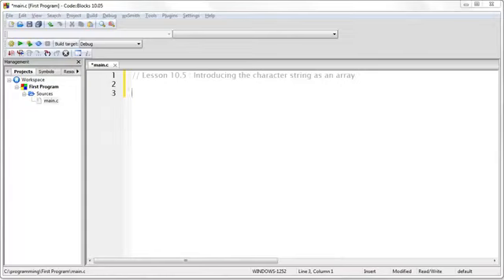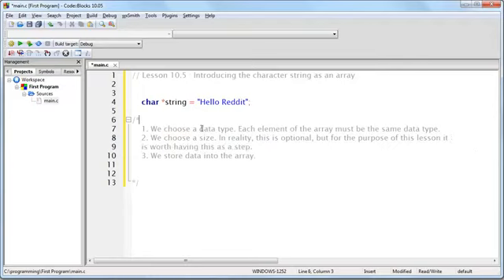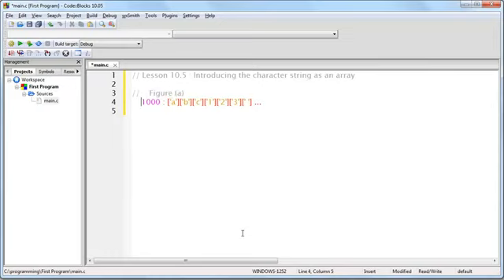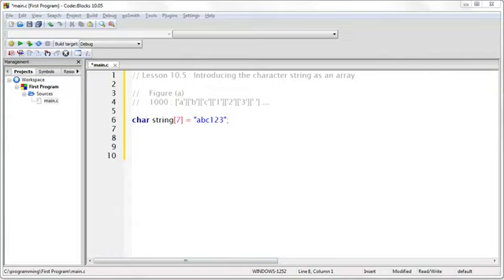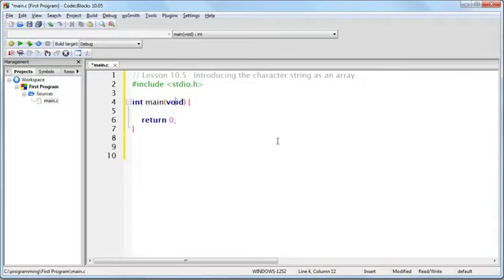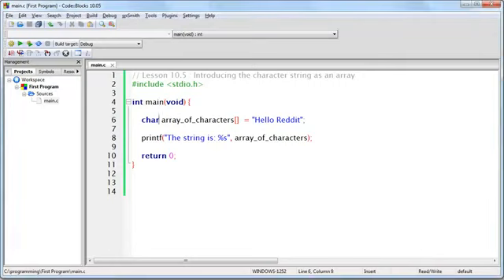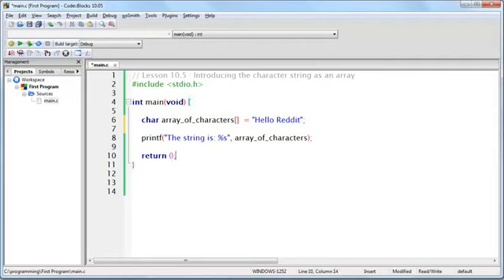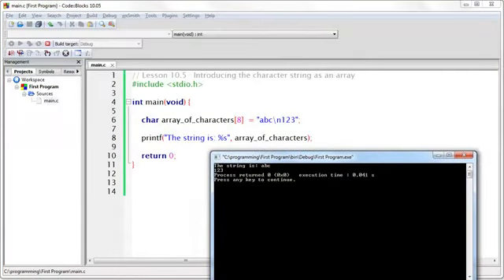Lesson 12 5 Introducing the character string as an array of characters in C Diploma in C Programmi